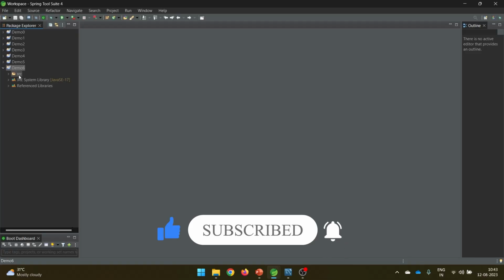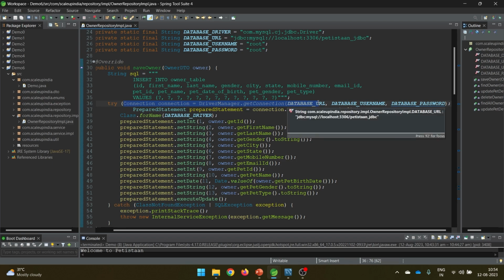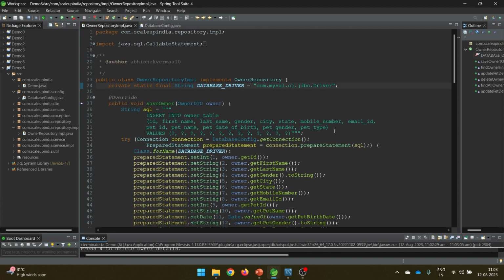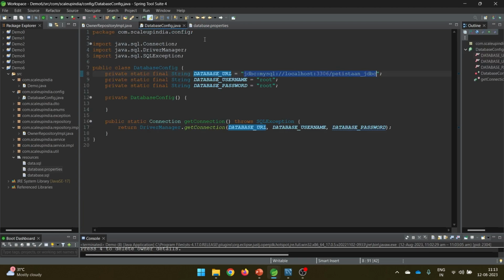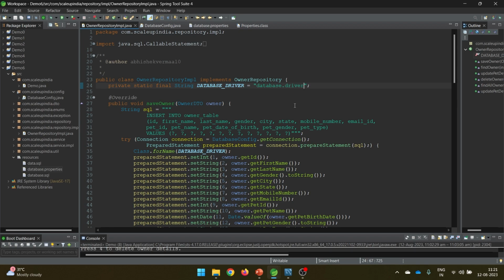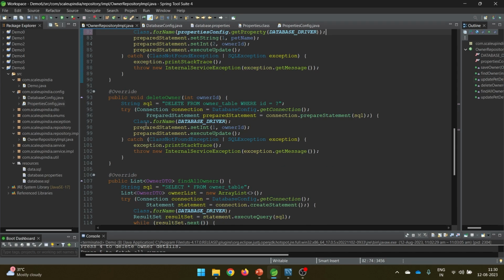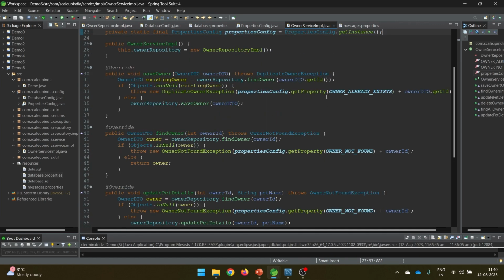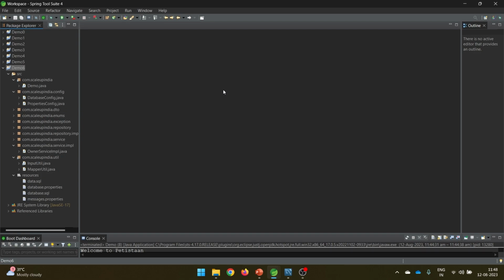Chapter-08: Tips to enhance code in Java Database Connectivity (JDBC)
Welcome to @abhishekvermaa10 channel, I am Abhishek Verma and you have started watching JDBC Part-8 where we are going to discuss about Tips and tricks to enhance our Java JDBC code.

The tips are not just JDBC specific but can be used to enhance and Java based application.

00:00:00 Introduction
00:00:33 try-with-resources
00:07:01 DatabaseConfig
00:17:07 Reading properties from properties file
00:34:11 PropertiesConfig
00:47:38 Reading messages from properties file
00:55:11 Summarizing the video
00:57:43 What we learnt so far?